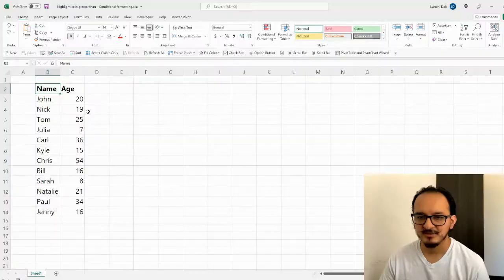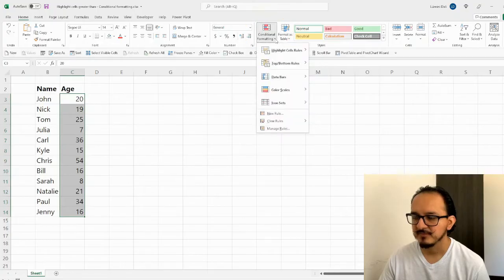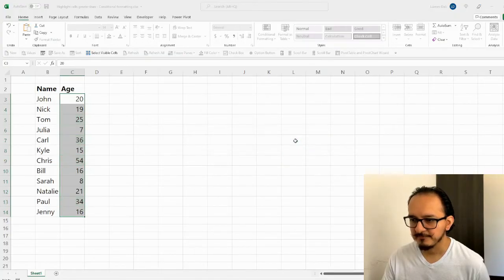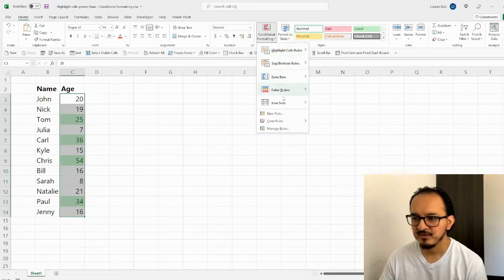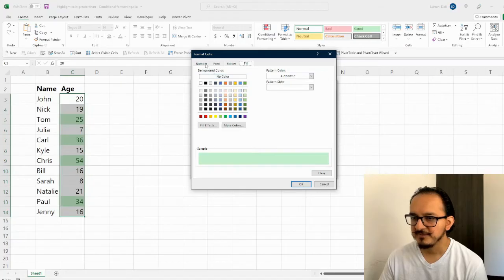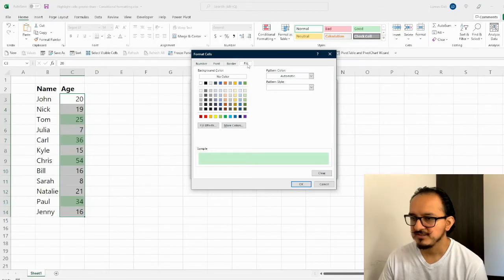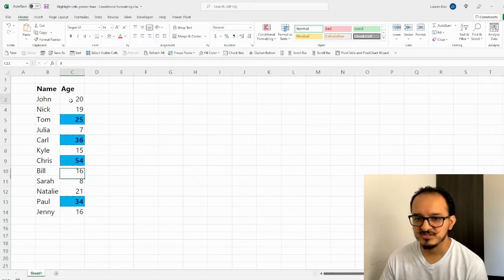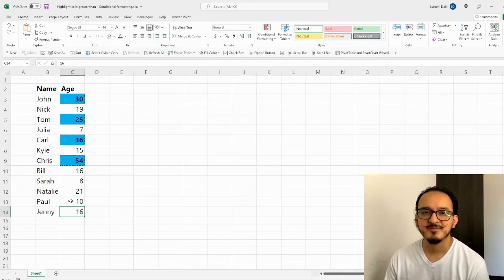🔎 How to highlight GREATER THAN a value with Conditional Formatting in Excel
A simple and straightforward tutorial on how to find and highlight cells with values greater than a certain number in Excel with Conditional Formatting